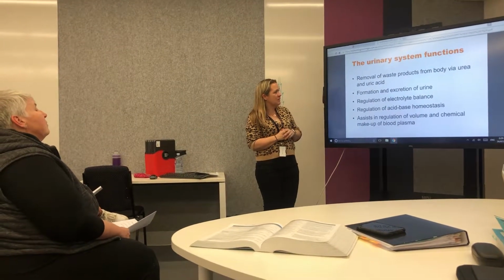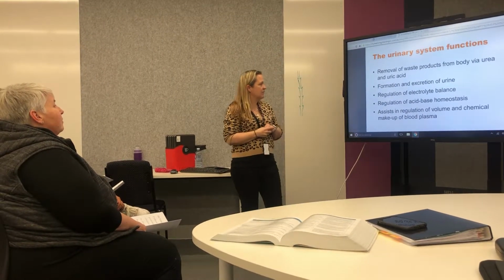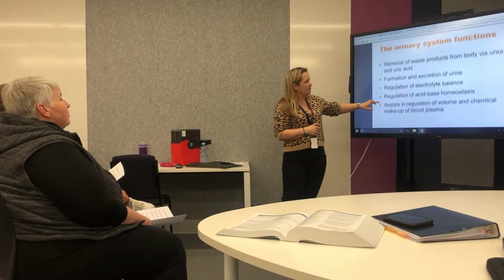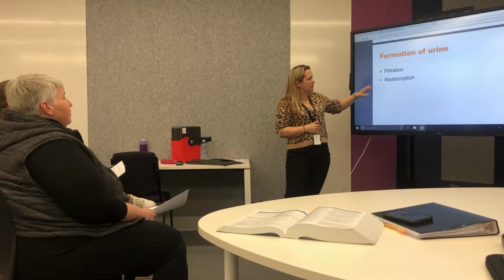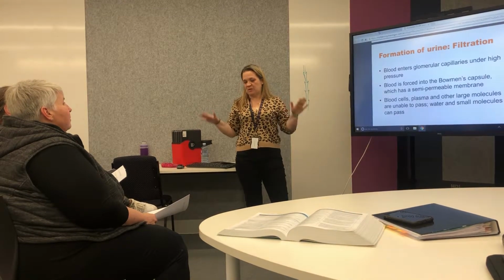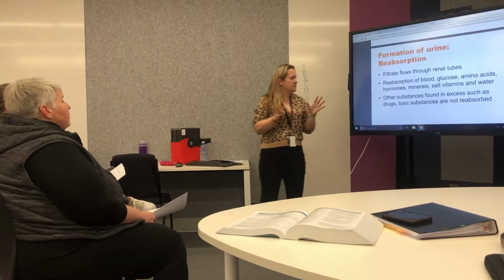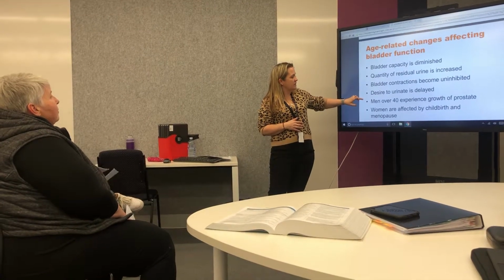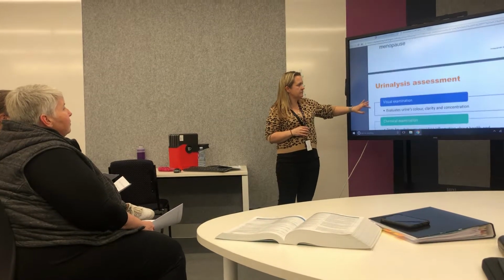M Primmer LLN part 1